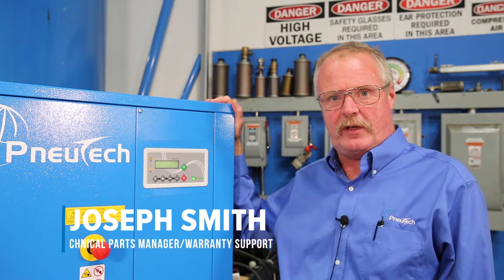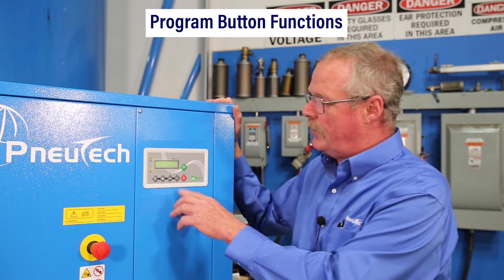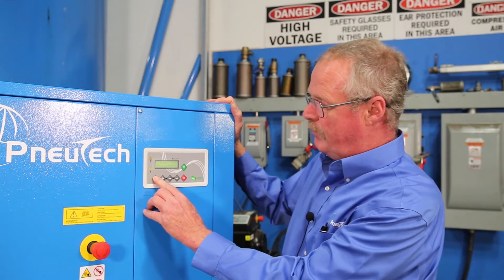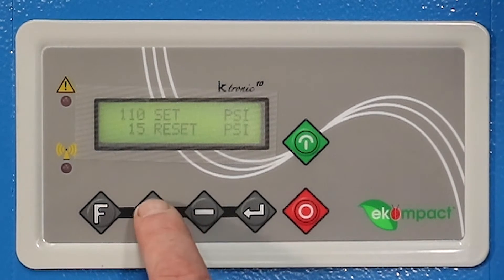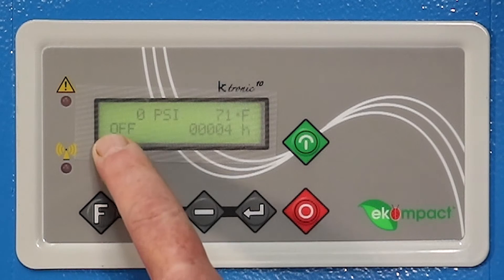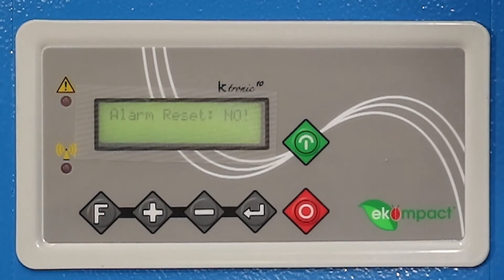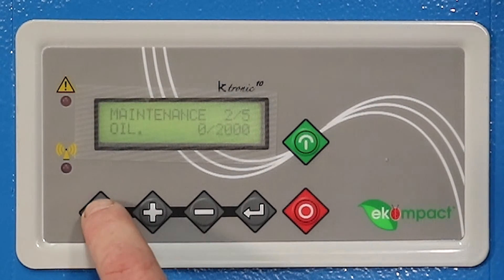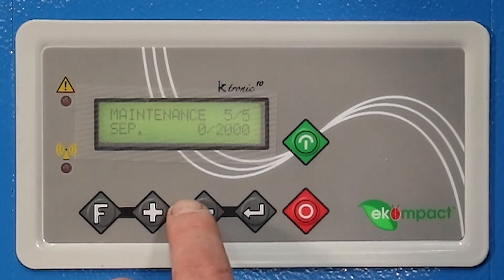PT RK10 Control Panel Operation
Joseph Smith from PneuTech walks you through the Ktronic10 Electronic Control Panel on the RK series Air Compressors. Learn the panel basics as well as more advanced parameters.

Fluid-Aire Dynamics is your local professional compressed air expert. We can help you to choose the right air compressor or air dryer from our product catalog, install pipes, repair, maintain provide the emergency service and find the right parts for your broken compressor. or call us at 📞 for a consultation.

We always are ready to help!